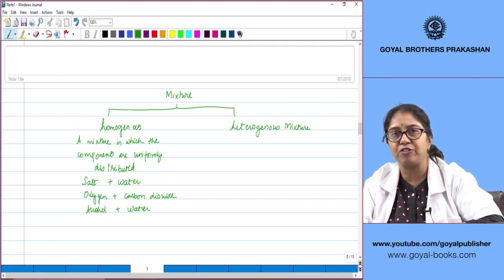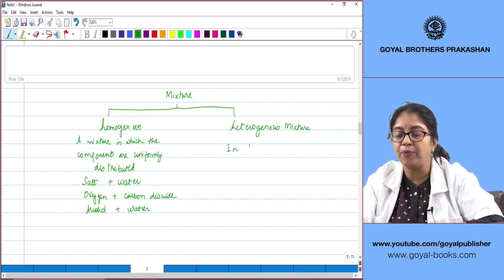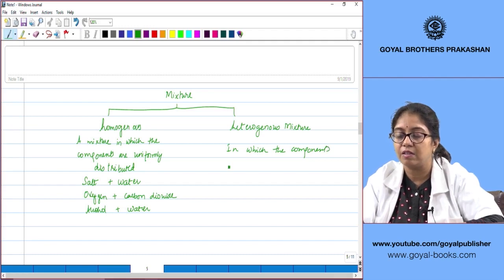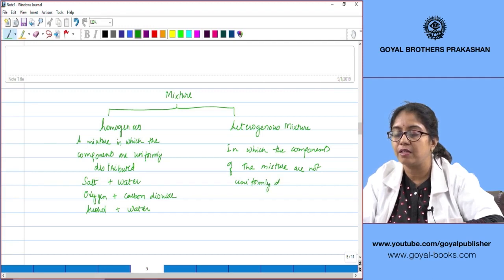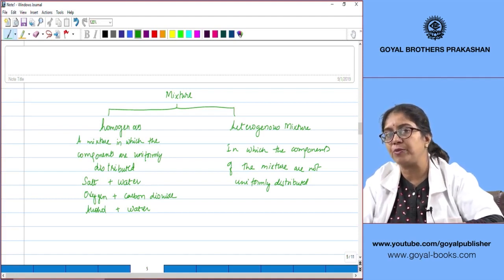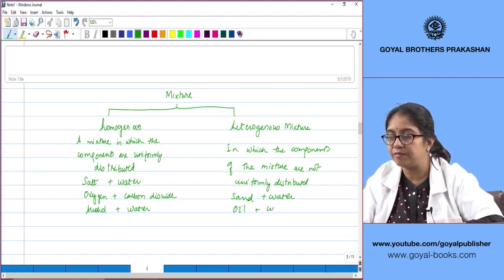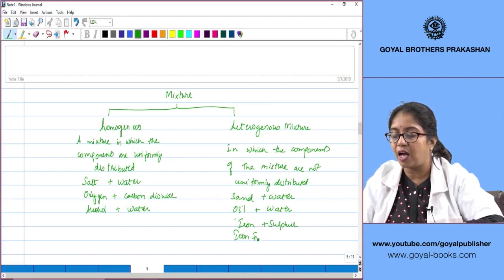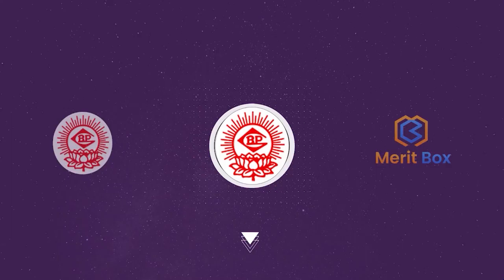Mixture | Class-6 | Chemistry | Goyal Brothers Prakashan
(Topic - Mixture | Class-6 | Chemistry )
Mixture
A mixture is a combination of two or more substances in which each substance retains its own chemical properties. Unlike pure substances, which have a constant composition, mixtures can vary in composition. Mixtures can be classified into two main types: homogeneous and heterogeneous.

What you will learn:
- Mixture

Time Stamps:
00:15 -  What is Mixture?
00:43 - Types of Mixtures

Class: 6th
Series Name: Learning Elementary Chemistry Class-6th
About Series:
- Video Lecture
- Animated Videos